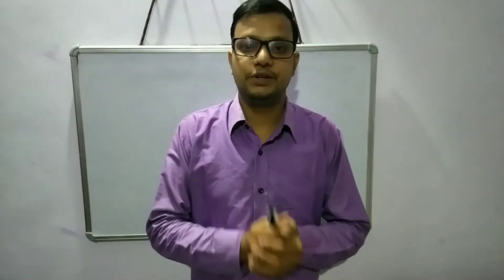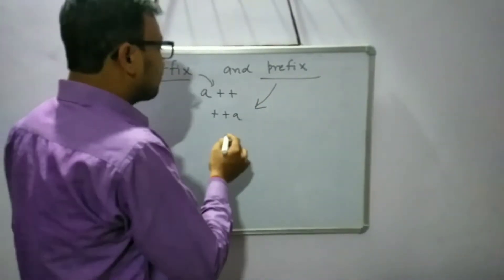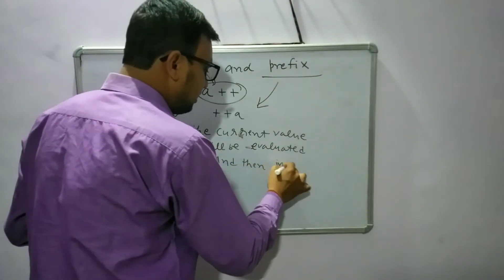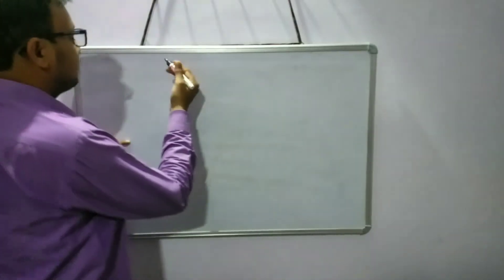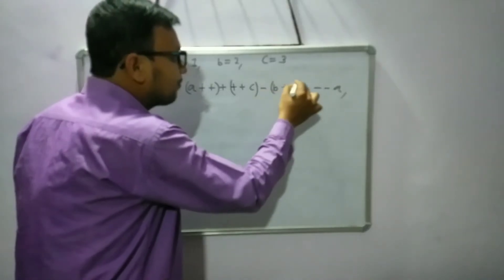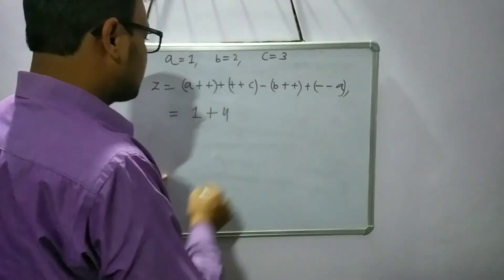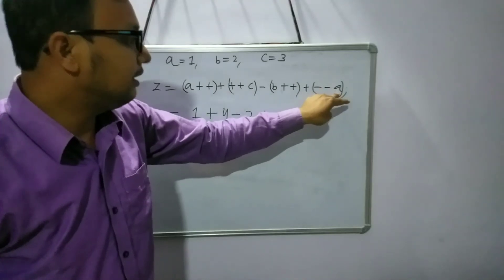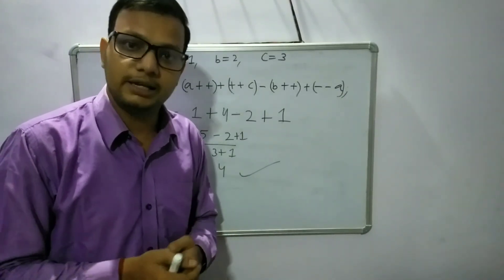prefix and postfix operator in Java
This video is about prefix and postfix operator in Java.
prefix increment / decrement operator first increases/ decreases the value by 1 and then gets evaluated.
postfix increment / decrement operator first  gets evaluated and then  increases/ decreases the value by 1 .